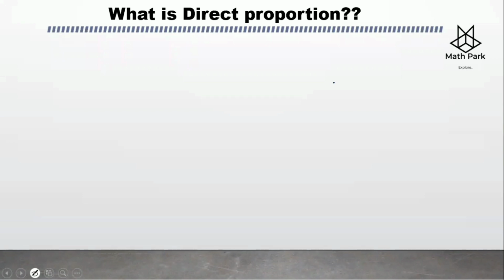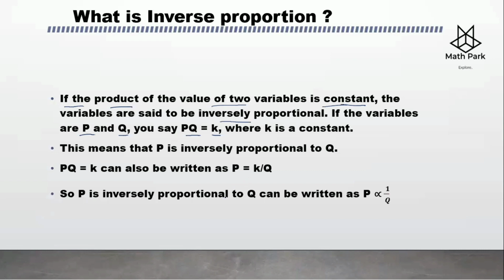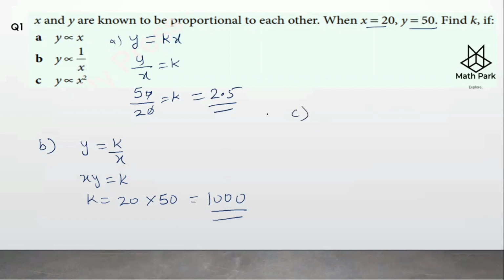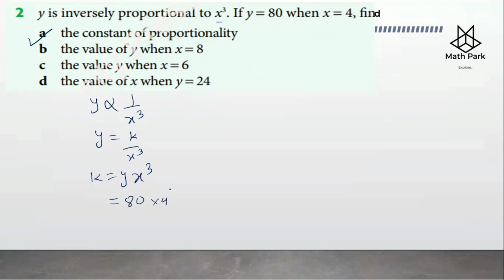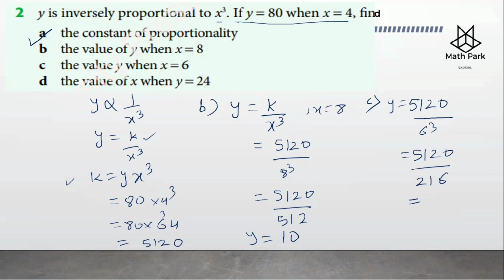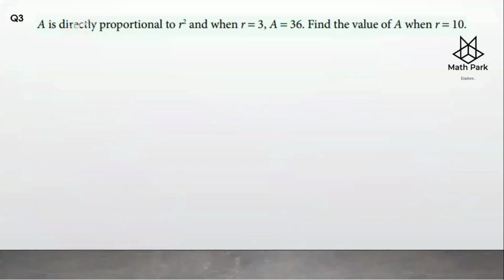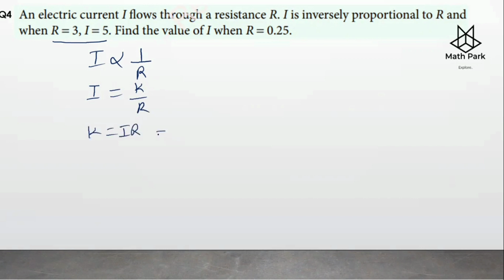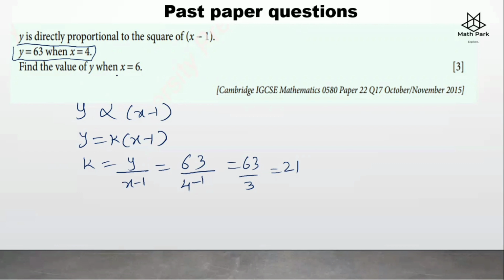IGCSE 0580 DIRECT AND INVERSE PROPORTION